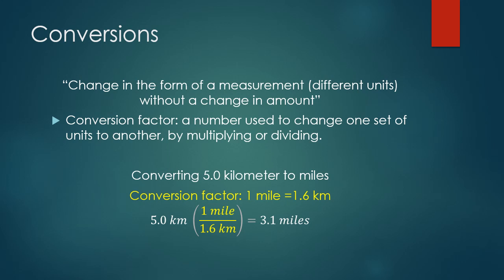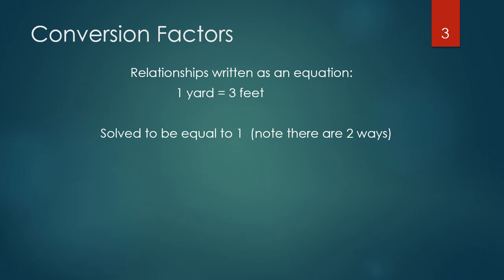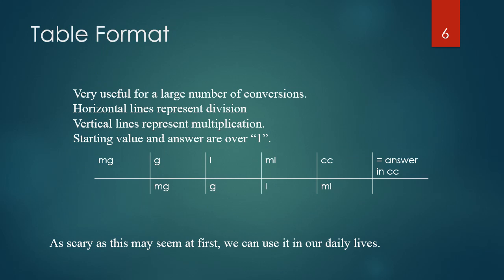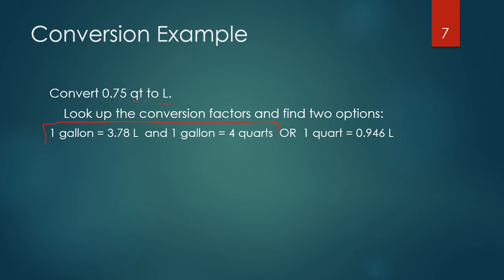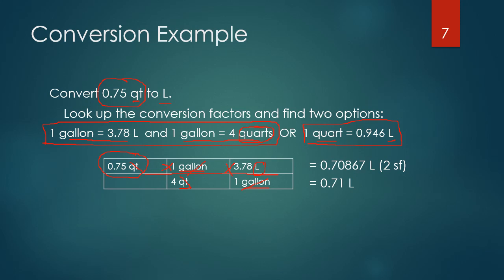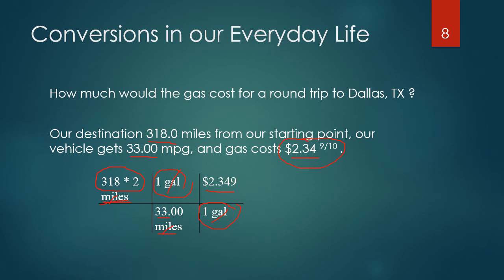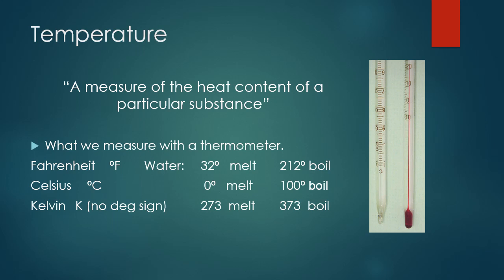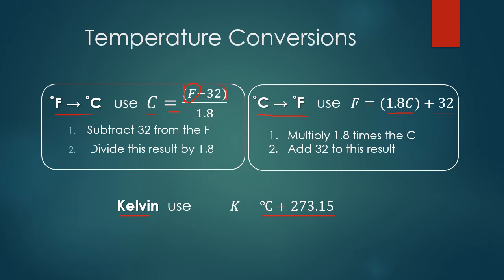CHEM1303_CH1b (Quern)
Covering conversions in Chapter 1 (english-metric, metric-metric, temp conversions)